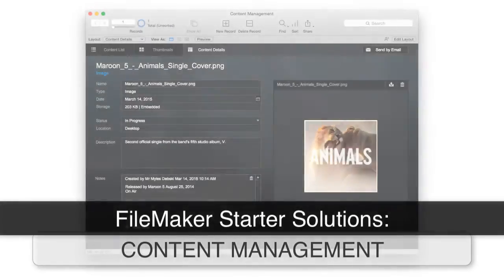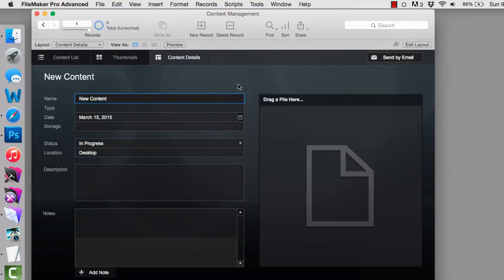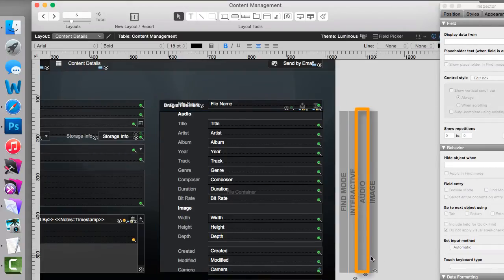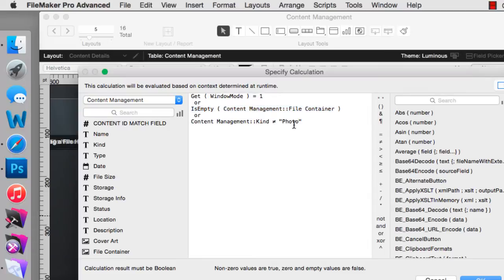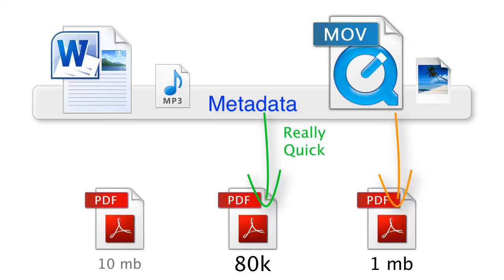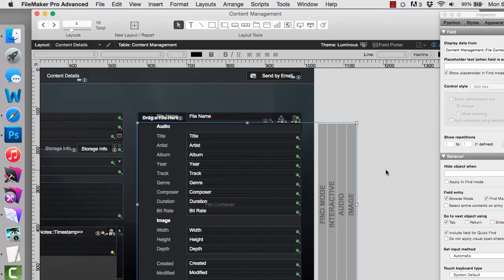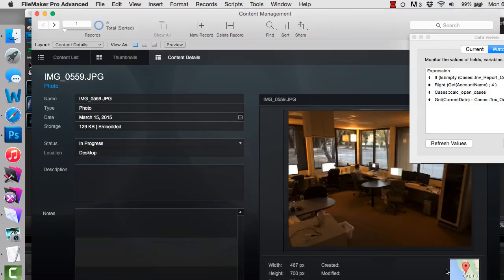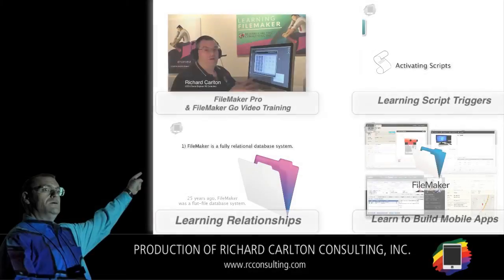FileMaker Starter Solution: Content Management | FileMaker 14 Video Training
FileMaker 14 Starter Solution: Content Management | FileMaker 14 Video Training

Looking “under the hood” at FileMaker’s starter solutions is a great way for beginning developers to learn how to develop a FileMaker database.  There are also some unique ways on how to perform various functions.